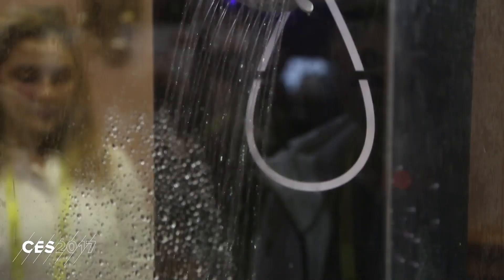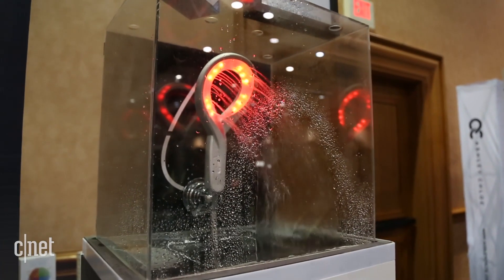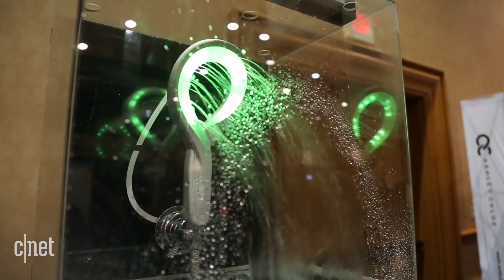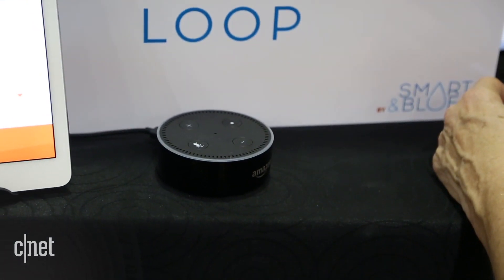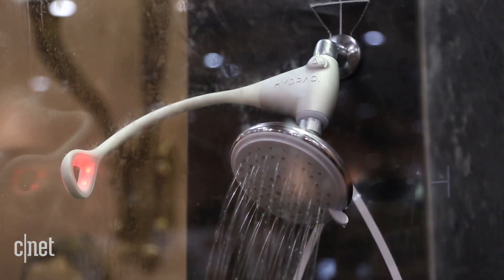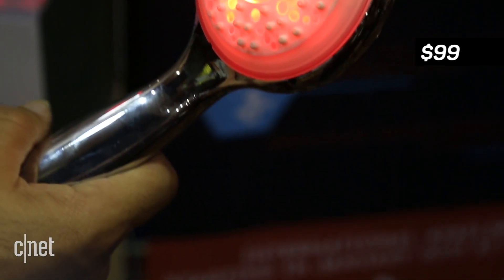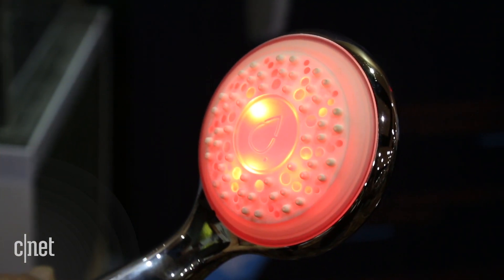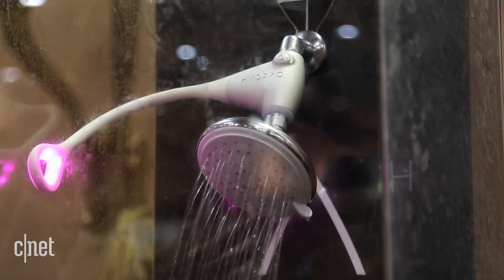This connected showerhead will change colors when you use too much water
Hydrao smart showerheads LED lights will remind you to take a shorter showers and save some water.